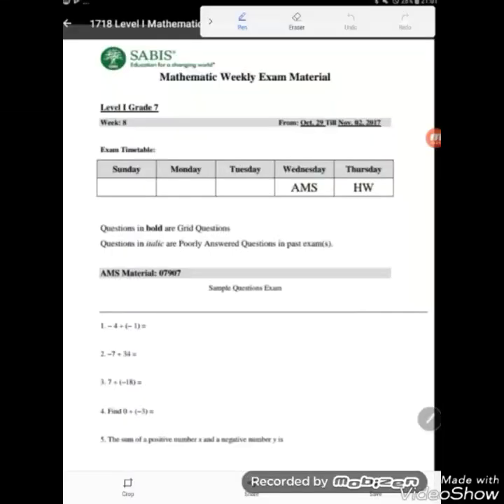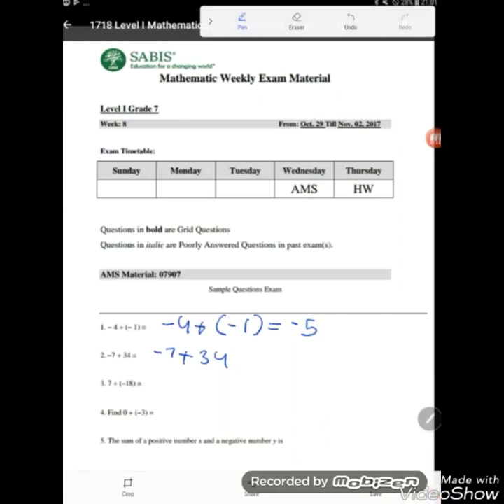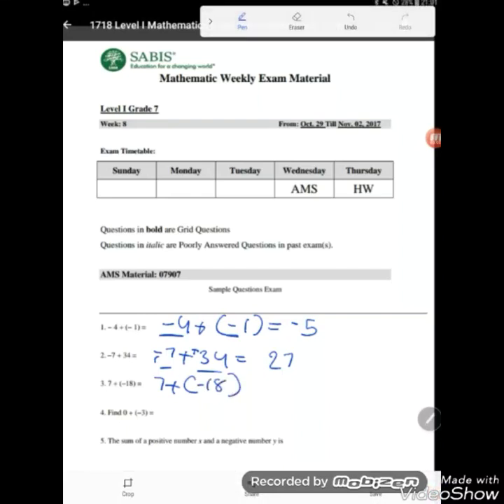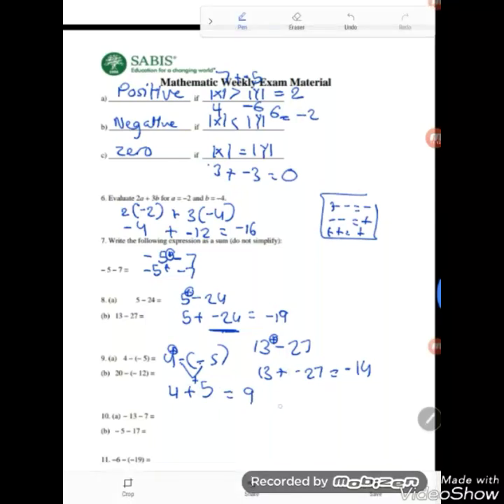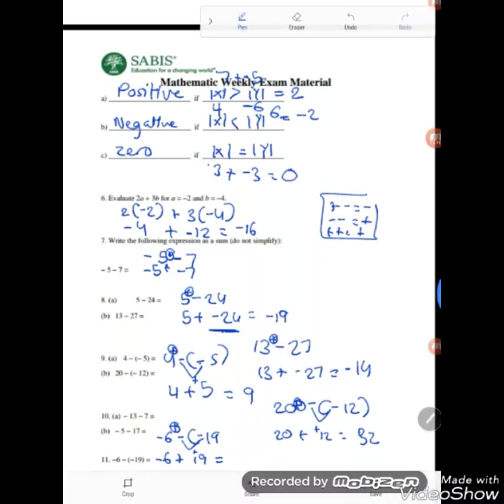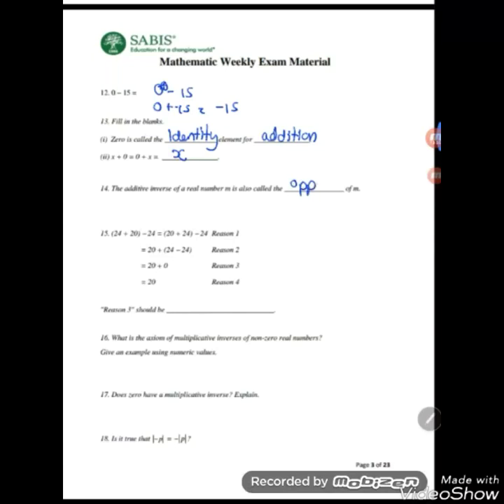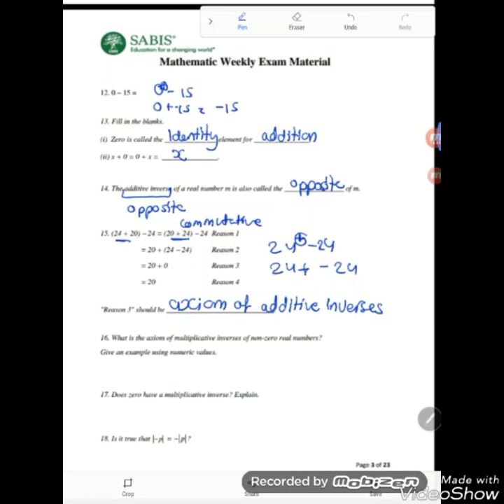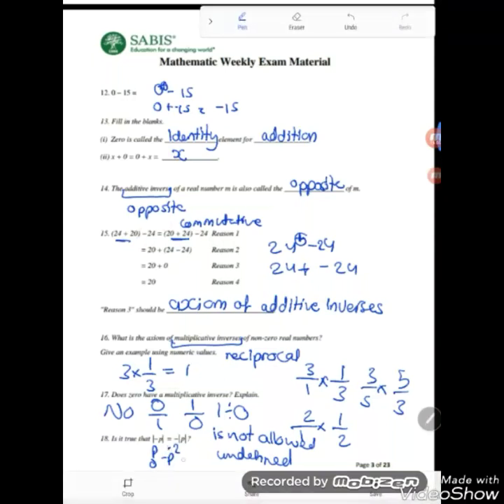Explaining Math A.M.S Sheet.